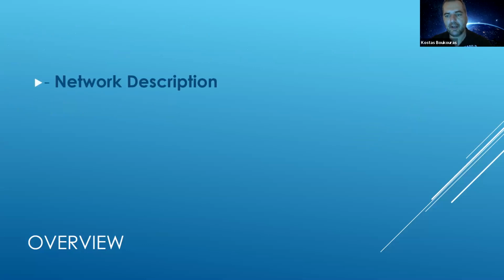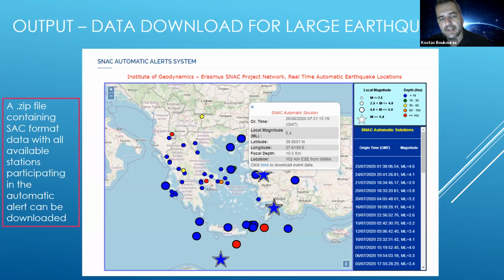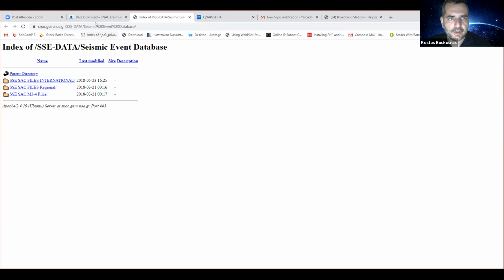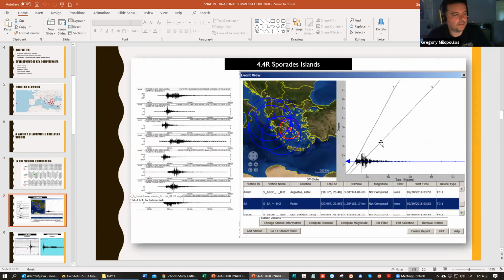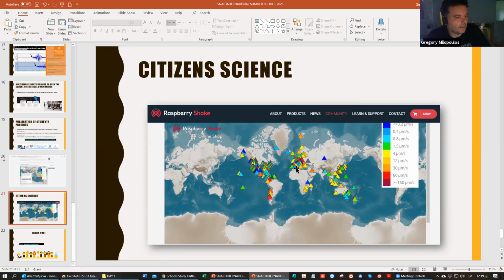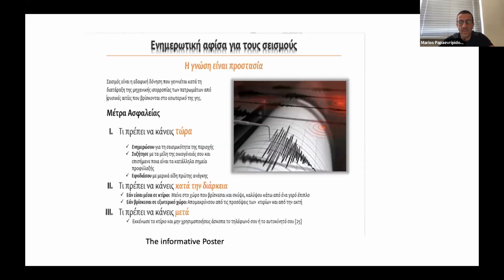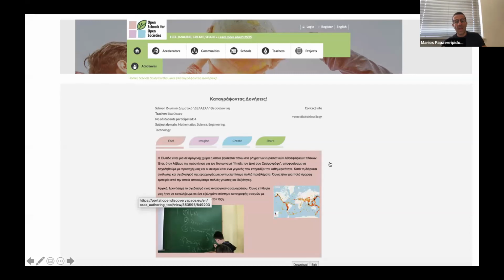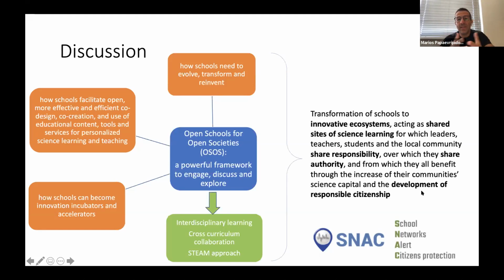SNAC INTERNATIONAL SUMMER SCHOOL - DAY 1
In the Schools Study Earthquakes Virtual Summer School 2020, the participants were introduced to the basics of seismology and the value of the studying of earthquakes for the science and for the community. Special emphasis has been given to the use of School Study Earthquake Network’s Data in class. This will empower participants to engage in innovative practices through personal and individualized support, in addition to the provision to the suite of supporting tools.

Concurrently, there was a focus on the accurate presentation of the network of the seismographs along with its functions. All elements were displayed in detail and participants by the end of this webinar were able to use the interactive map, to obtain data from each of the stations, to download data (without possessing an instrument) and to follow and monitor the proper function of the network.

Seismology Experts, Pedagogues, Curriculum Developers, Local Authorities, Advanced Educational Applications Developers and Schools joined forces during the project, to design, develop and validate an innovative professional development program for supporting the in-service training of teachers on topics related to Seismology education as a whole school approach. Thus, apart from Seismology, participants will be familiarized with the open schooling approach that provides a powerful framework to engage, discuss and explore how schools can facilitate open, more effective and efficient co-design, co-creation, and use of educational content tools and services for personalized science learning and teaching and for citizens science.

SNAC Teachers will be able to play an important role in integrating seismology in the school curriculum, by engaging parents and affect students attitudes, implementing best practices and tools for professionals working with and for children adapted to their age and stages of development and thus improving the quality of their teaching while endorsing innovative methods and digital integration in teaching.